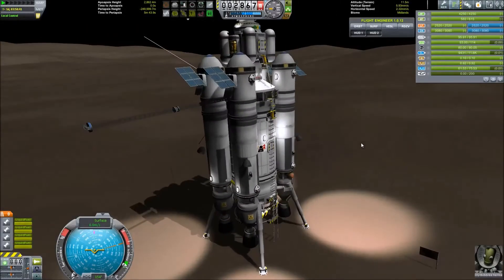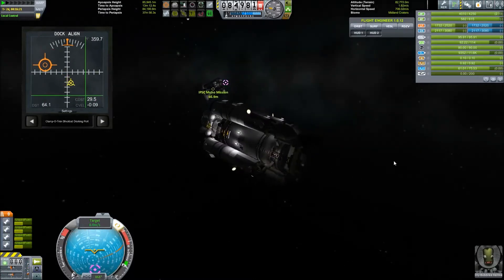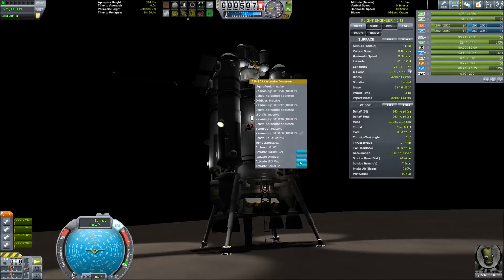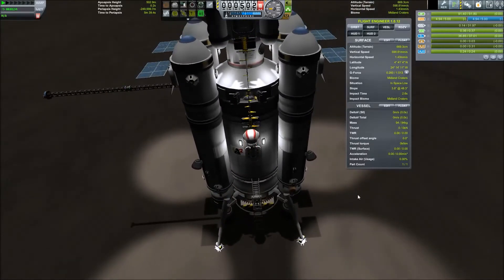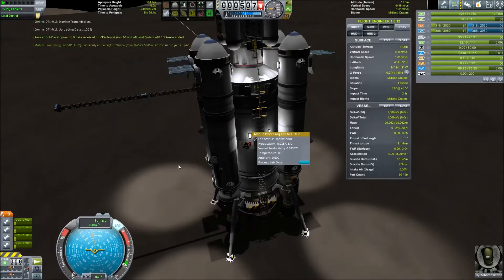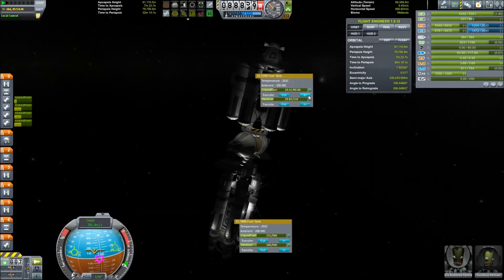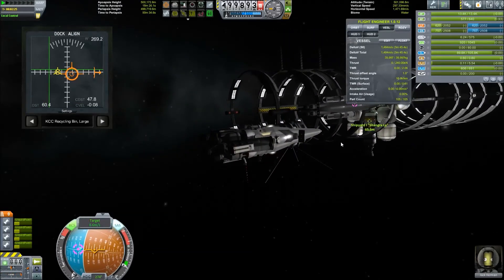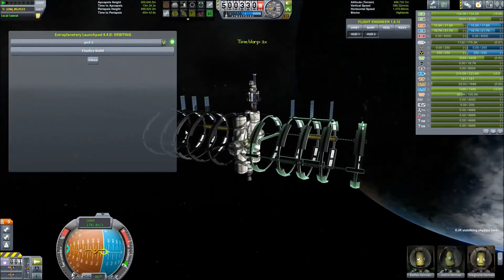Kerbal Space Endeavour Ep. 31 "Mohos Secrets"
*Spoiler* This Episode we gather all the sience Moho has to offer and then make our way back home.

Meanwhile back at Kerbin we start building our next mission which will take us as far as Dres.